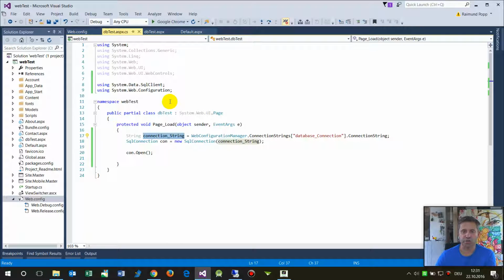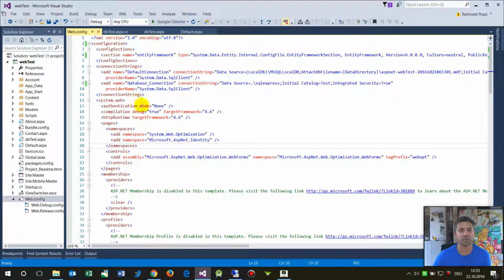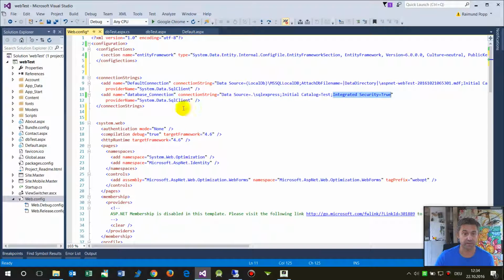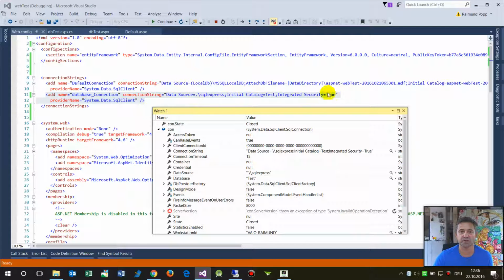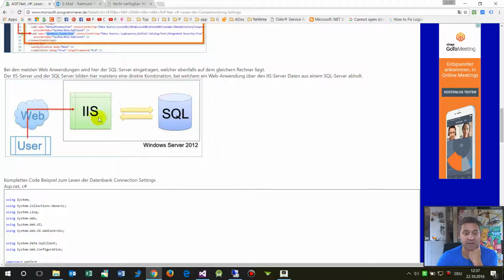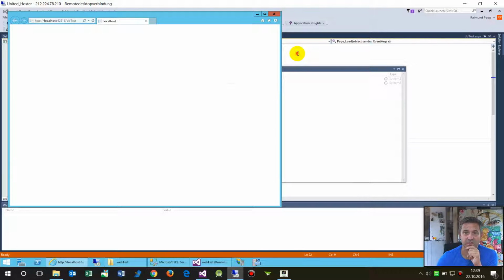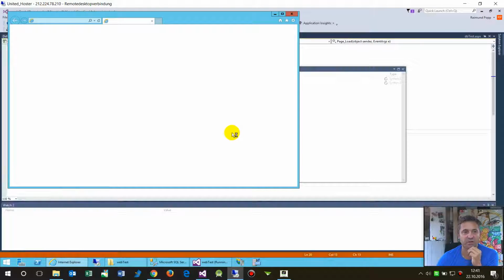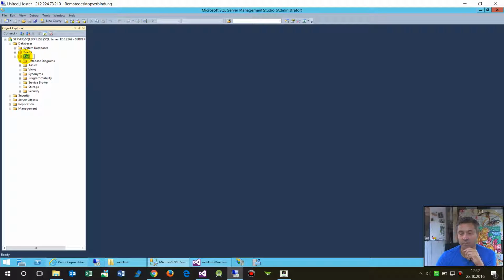ASP.net, c# 01: Read ConnectionString SQL Server Settings